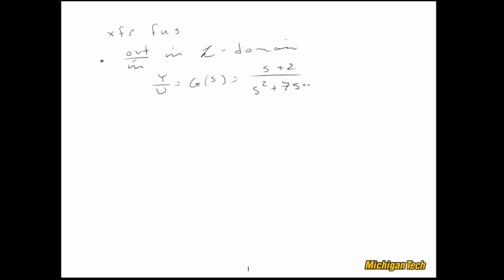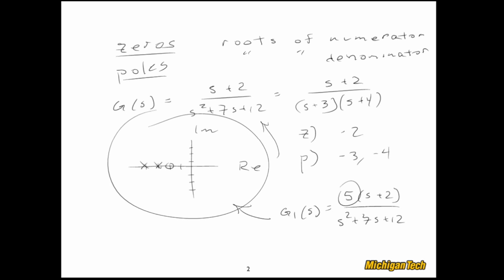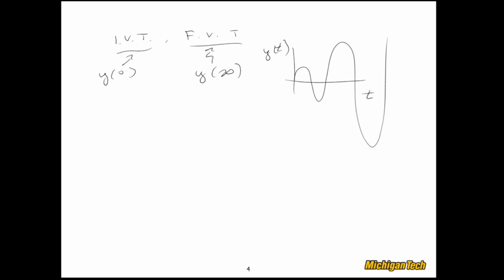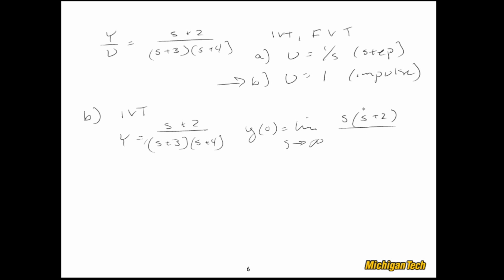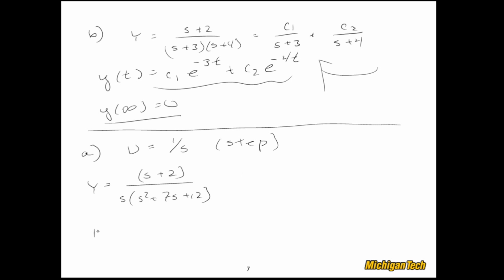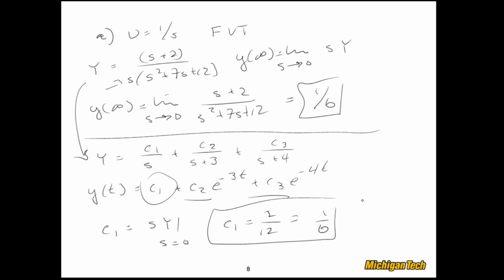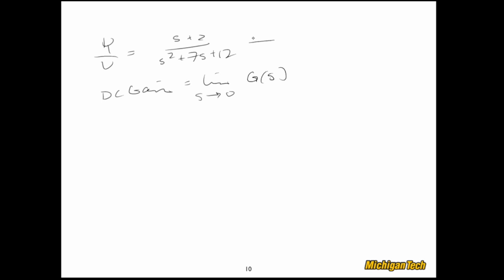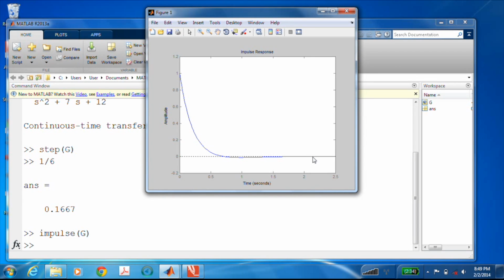Steady State Response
After examining alternate ways of representing dynamic systems (differential equations, pole-zero diagrams and transfer functions) methods for analyzing their steady state response are introduced. Several examples are used to illustrate the final value theorem and DC gain.